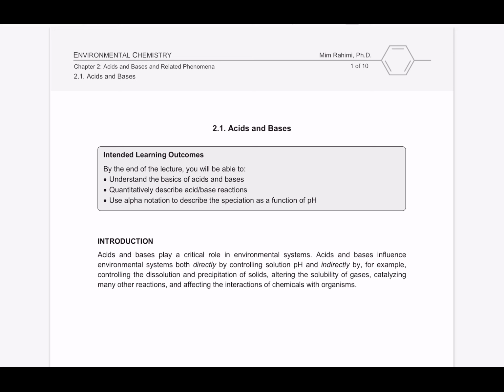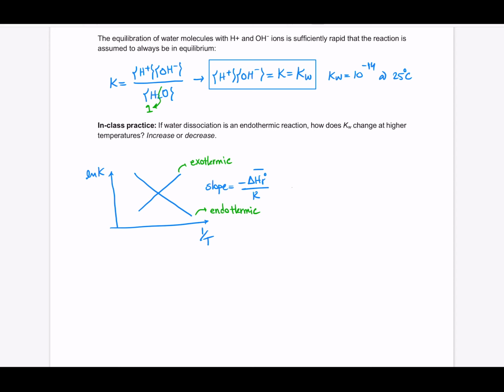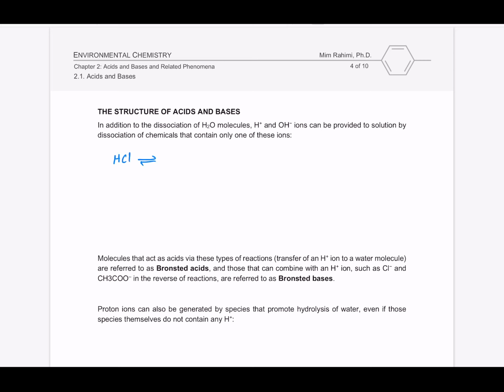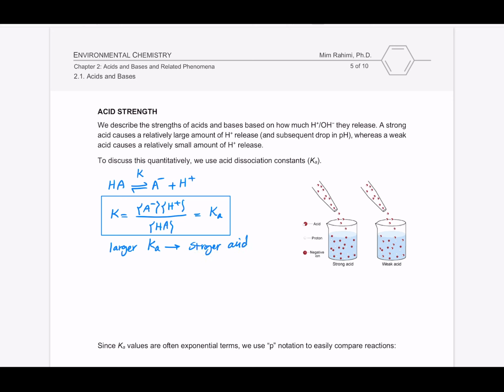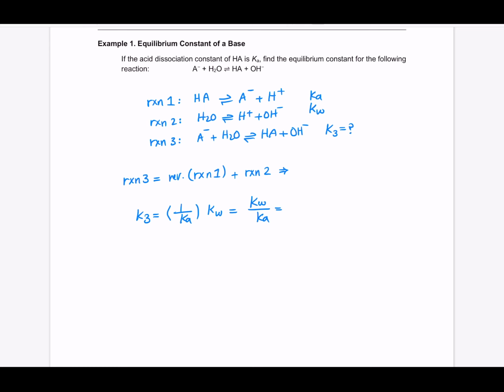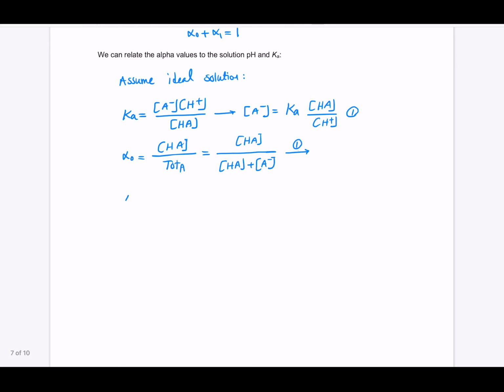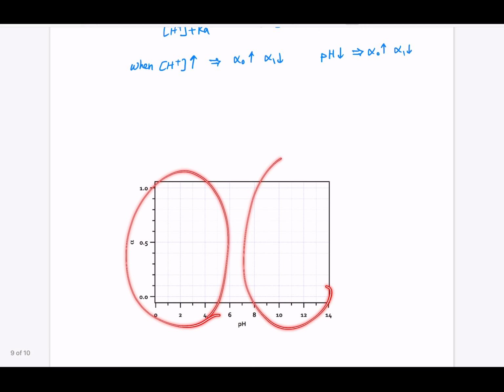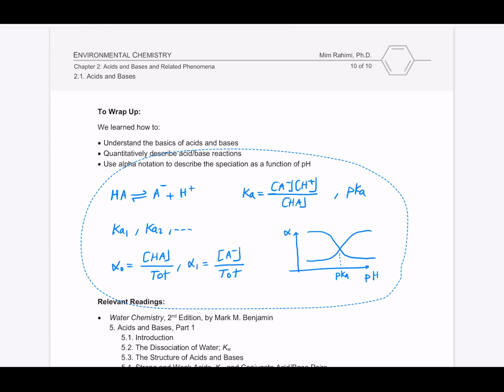Lecture 07: Acids and Bases (Chapter 2)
LECTURE OVERVIEW:
In this lecture, we explore the fundamental principles of acids and bases, focusing on their role in environmental systems. We review key concepts such as the dissociation of water and its relation to pH, as well as the distinction between strong and weak acids. The lecture introduces Bronsted and Lewis acids, and explains how acid strength is quantified using dissociation constants (Ka) and pKa values. We also introduce the alpha notation, a useful tool for describing species distribution in weak acid systems as a function of pH, which will be applied throughout future lectures.

INTENDED LEARNING OUTCOMES:
By the end of the lecture, you will be able to:
• Understand the basics of acids and bases
• Quantitatively describe acid/base reactions
• Use alpha notation to describe the speciation as a function of pH

RELEVANT READINGS:
• Water Chemistry, 2nd Edition, by Mark M. Benjamin
        5. Acids and Bases, Part 1
             5.1. Introduction
             5.2. The Dissociation of Water; Kw
             5.3. The Structure of Acids and Bases
             5.4. Strong and Weak Acids, Ka, and Conjugate Acid/Base Pairs
             5.6. Combining Acidity Reactions and The Definition of Basicity
             5.7. Acid/Base Speciation as A Function of pH; Diagrams of Log C Versus pH
• Environmental Chemistry, 10th Edition, by Stanley E. Manahan
        2.7. Water Acidity and Carbon Dioxide in Water

COURSE REFERENCES:
The recommended textbooks for the course are: